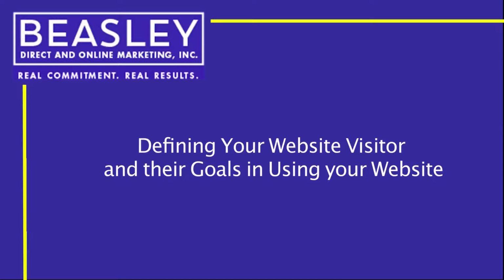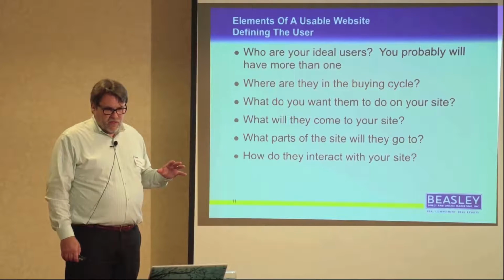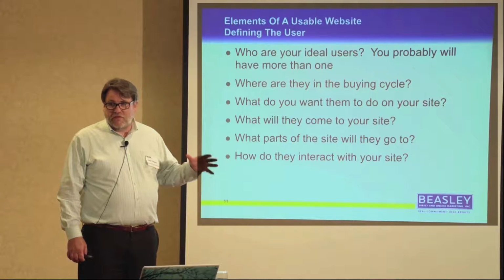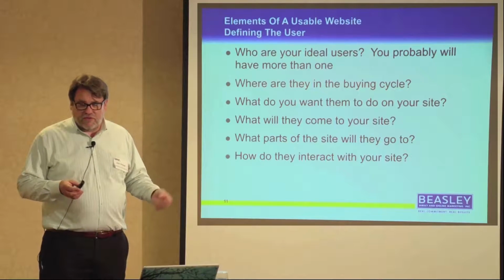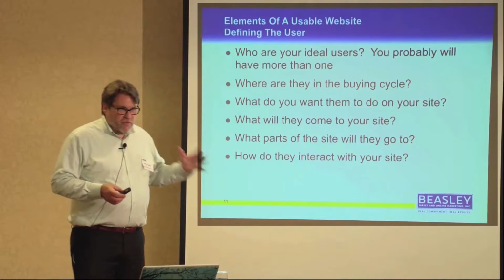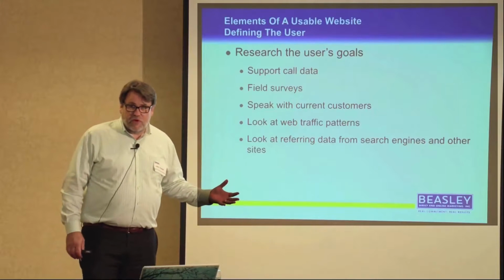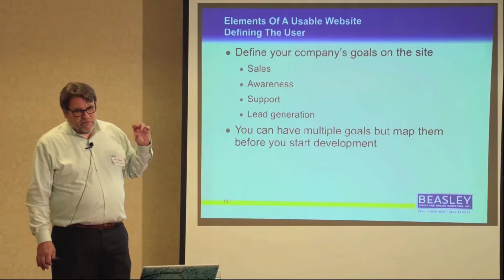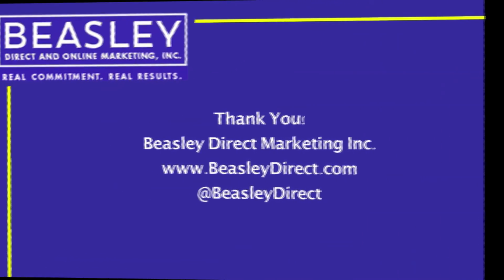Defining Your Website Visitor and their Goals in Using your Website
Learn how to match your website to your user’s profile by defining your target audience or ideal user. Match user buying cycle with each part of your site, and design those pages with the right content and functionality to deliver what they expect. Is your mobile design what users expect? Desktop and mobile are two different view screens.